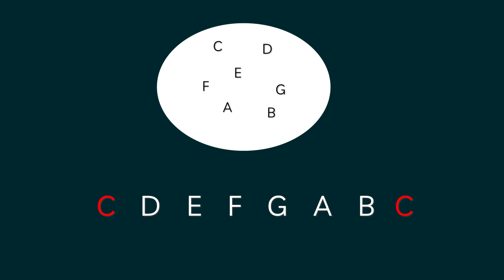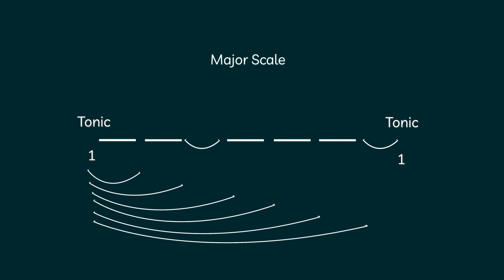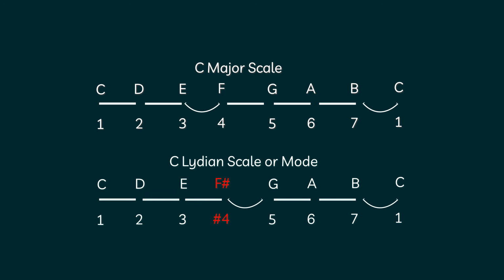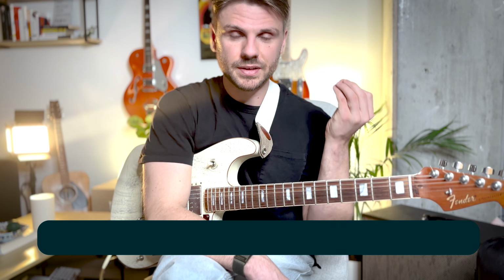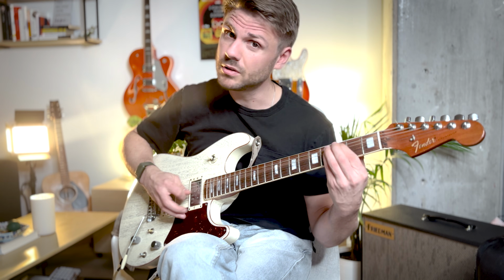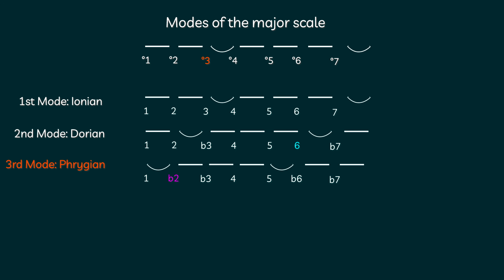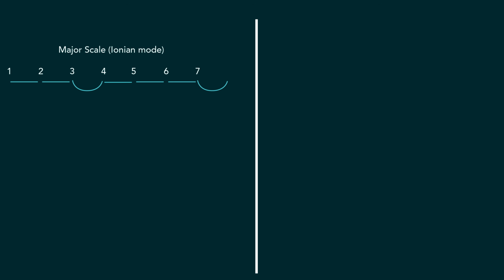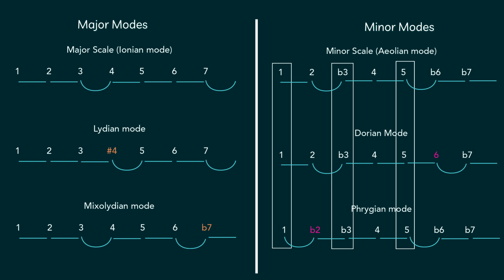MODES on Guitar - What they are and HOW TO USE THEM.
In this video, we will explore some of the most confusing aspects of modes so that you can finally start learning and using them confidently.

✅NEW FREE TRAINING! Want some direction on how to break through the intermediate plateau and a step-by-step roadmap to understand theory and navigate your fretboard freely? Then watch my NEW FREE GUITAR THEORY & FRETBOARD NAVIGATION TRAINING

👉 Volume 1 (Recommended first)
👉 Volume 2

Timestamps:
00:00 Introduction
02:05 The Cool & Unique Sounds of Modes
03:35 Why Guitarists Struggle To Understand Modes
05:32 Parallel Definition of Modes
14:38 Relative Definition of Modes
15:48 The Danger of the Relative Definition
19:37 Inventory of the Modes of the Major Scale
23:40 Parallel Major and Minor Modes
26:40 The Will Metz Academy
28:14 Intro to Modal Contexts
35:49 Practicing Parallel Modes
39:31 Model Progressions Intro
41:22 Recap and Outro

🎸 MY GUITAR EQUIPMENT
Main Guitars:
- Fender American Stratocaster
- Fender Telecaster American Professional II
- Gretsch Electromatic

Guitar Strings
Guitar Picks

Desk Microphone Stand
Audio Interface

Thank you so much for your support! Take care, and dream big on the guitar!